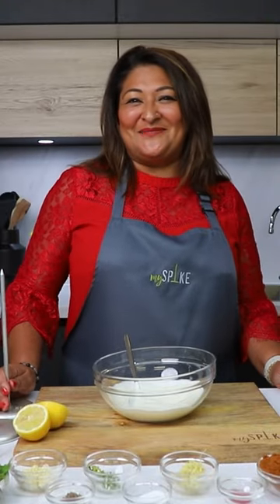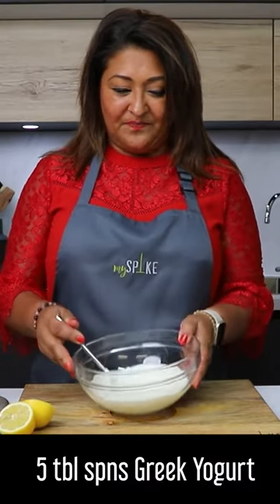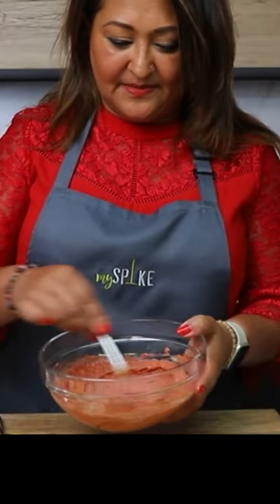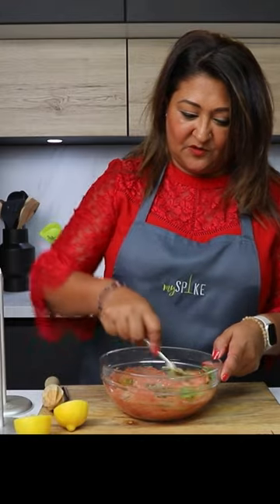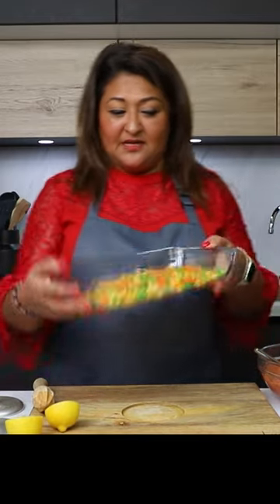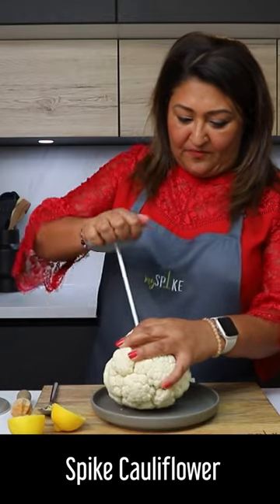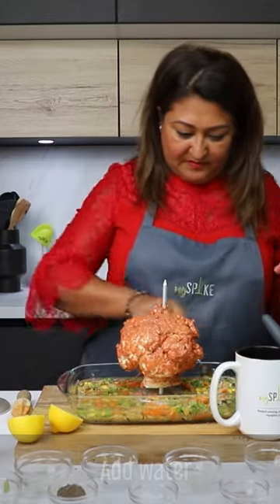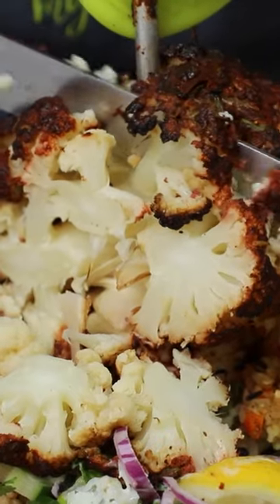Valentines Tandoori Cauliflower (V)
A quick, easy & tasty Valentines treat to share with your amore, Whole Cauliflower flavoured in a tandoori marinade cooked in the oven on a bed of 3 grains

FULL RECIPE ▶︎ watch the video for recipe and steps - details also below

Tandoori Chicken (or Cauliflower) served on a bed of grains
Top tip: double the quantities if you are making both.

Ingredients
Option 2 is your choice!
1 chicken crown / 1 cauliflower crown
2.5 tablespoon yoghurt per crown
5 tablespoons mySpike Tandoori seasoning
Squeeze ¼ lemon juice
2 tablespoon oil

Option 1
1-inch crushed ginger
3 cloves of garlic
Few green chillies
Coriander, a handful
1 teaspoon of red colouring

Option 2 Grains
1 cup bulgur wheat
1 cup wild rice
1 cup orzo
Mixed vegetables

Method
1) Preheat the oven to 1800c.
2) If you are making both cauliflower and chicken, you could make the marinade mix in one bowl but just double the quantity and add it separately to the food.
3) Add all your ingredients to a bowl – including the optional. Do not add salt and pepper until you have tried the mixture, then season to taste.
4) At this stage, I would squeeze in some lemon.
5) Give it another mix.
6) mySpike your chicken and/or cauliflower. Remember to always spike away from you.
7) Place the marinade all over the food.

Option 2
Method
On the tray, add the rice, orzo and wheat with the vegetables and stir.
Season to taste (pinch salt and pepper).
Make a circle in the middle and add your mySpike Chicken or cauliflower.
Add about 1 cup of water to check that it is all covered and mixed well. Add more water if needed – I usually add about ½ inch above the food.

8) Place this all into the oven and cook:
- 30 mins for an average cauliflower
- 45 mins for a chicken (my method is to check the weight and take it out about 20 mins before as the mySpike will help it cook faster; when the juice is clear, the bird is ready.)
9) Check your grains are cooked and serve.

Serving Options on mySpike Board
Naan/ pitta
Salad
Yoghurt chutney
4 tablespoons yoghurt
1 onion finely chopped into small cubes
Pinch of salt
1 teaspoon mint sauce
Pinch of ground cumin
A handful of finely chopped coriander
Mix all together and taste and season; add green chilli crushed if you like it spicy

Garnish
Lemon
Spring onions
Coriander

All mySpike seasonings and mixes are vegetarian and vegan friendly, they are also allergen and Gluten free. We have kept them natural, we do not use MSG, flavour enhancers or fillers. Blended in the UK